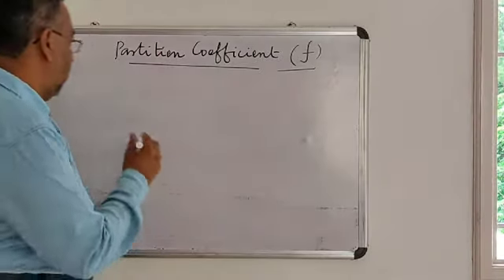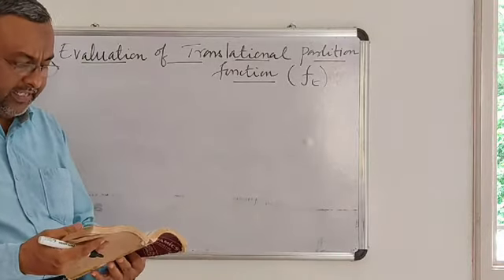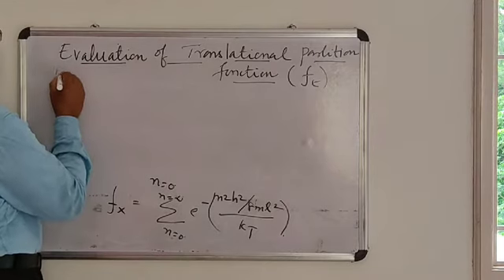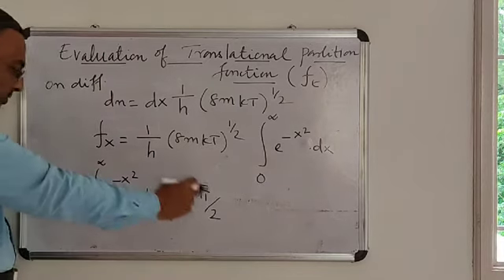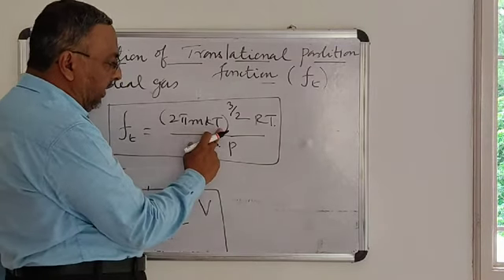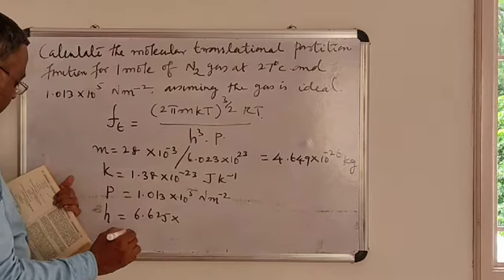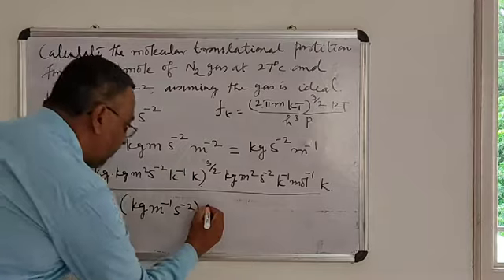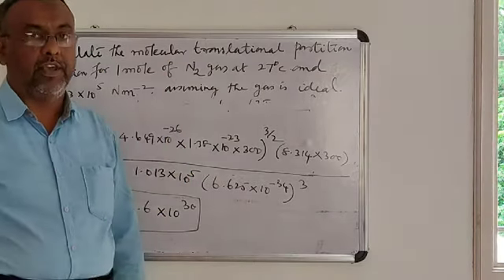Partition function, Translational partition function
II Msc physical- IV, Partition function, Translational partition function